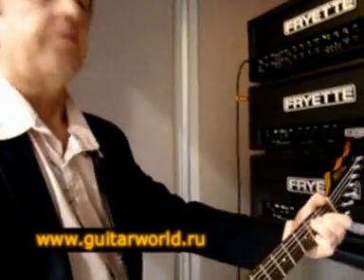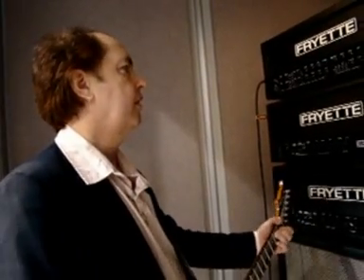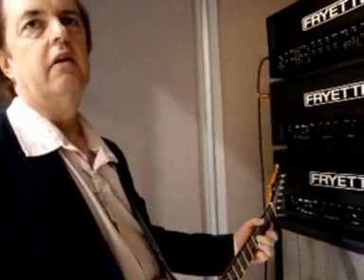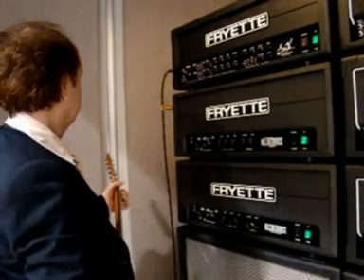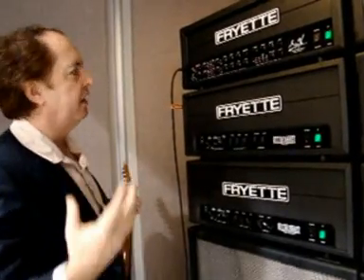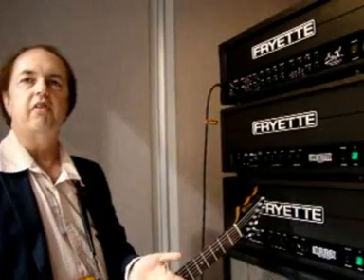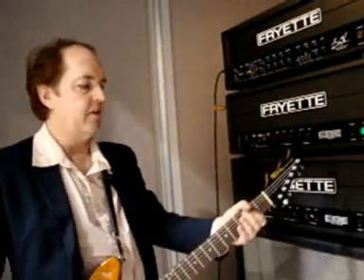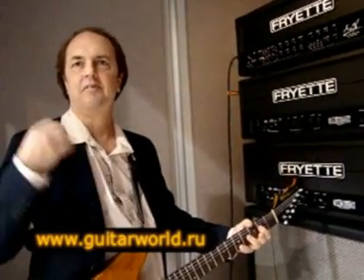Fryette Sig-X. Fryette booth at NAMM 2009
Fryette booth NAMM 2009. Steven Fryette  presents  Fryette SiG:X (ex-VHT SiG:X) перевод интервью

Fryette SiG:X. Есть ли жизнь после VHT Интервью со Стивом Фрайеттом

D7:    Это чистый канал. Какие новые возможности предоставляет этот канал?

S.F.:   Это чистый канал SiG:X  SiG:X  многоканальный усилитель, но дело не только в его возможностях. SiG:X  это сам по себе инструмент, да и играть на нем пожалуй следует как на музыкальном инструменте. Вы подходите к усилителю и в первую очередь видите многочисленные ручки регулировок, но на самом деле играя через этот  усилитель вы скорее ощутите его как одно целое с гитарой. Регулируя те или иные настройки, изменяя буст  вы постеренно нащупаете тот самый необходимый вам звук. И возможности этих регулировок позволяют полностью найти именно то самое ваше звучание.

D7:  Я знаю что этот канал порадует целую кучу людей которые играют музыку от блюза до хард рока в духе Блэкмора Можно сказать что-нибудь о ритм канале?

S.F.:  Чтобы я хотел сделать прежде всего Мы пройдемся по всем звукам от чистого до максимального перегруза. Это позволит увидеть все возможности усилителя
Итак, ритм канал Мы слышим такой же чистый звук как и на чистом канале Идея такая  осуществить плавный переход от чистого звука до перегруженного звука ритм канала. Гитаристу или проще сказать музыканту  не составит разницы где играть. И настройки позволяют, чтобы усилитель выполнил все прихоти музыканта, а не наоборот, когда нужно бросаться от одного звука к другому на разных каналахМы постепенно увеличиваем перегруз
Теперь Лид-канал И опять мы начинаем с чистого звука. Каждый канал сам по себе уже является инструментом и гитарист имеет возможность подготовить свой звук на любом из каналов  Не усилитель строит музыканта, а наоборот. Для музыканта нет нужды четко подразделять каналы - на чистый, ритм и Лид каналы. Он может сфокусироваться на поиске удобного ему звука во всех режимах работы усилителя на всех каналах

D7:   Скажите Fryette зажигает также как VHT или покруче?

S.F.:  Хороший вопрос Это зависит от дизайнера усилителя Раньше мое имя никогда  не фигурировало на переднем плане Оно было в тени названия брэнда Теперь же когда оно на передней панели усилителя оно смотрит вам прямо  в лицо Оно больше не в тени и в этом мое отношение , а заодно это  и ответ на ваш вопрос.  Он должен зажигать круче

D7:   Ну что же пожалуй так Удачи вам с этим успешным начинанием